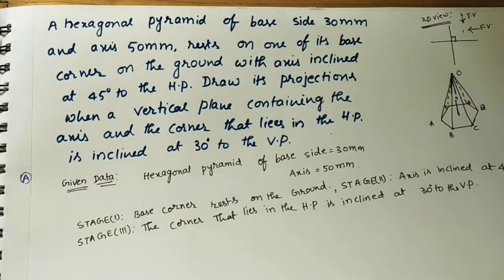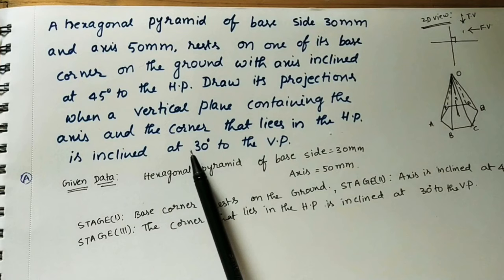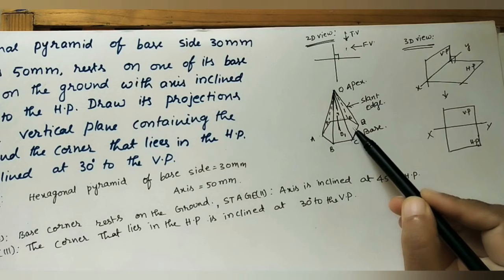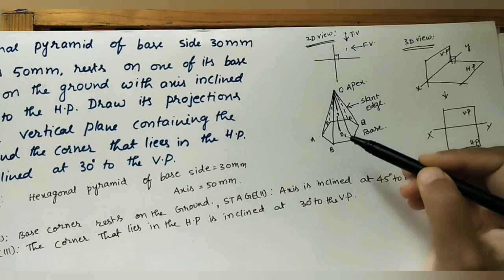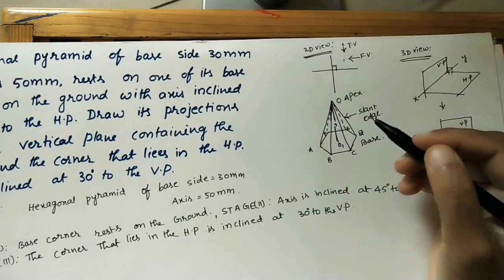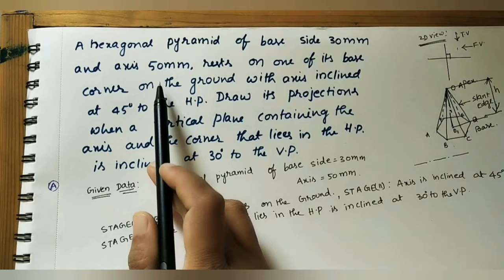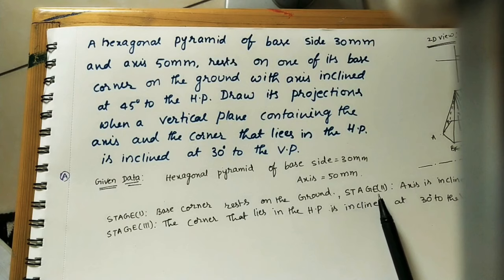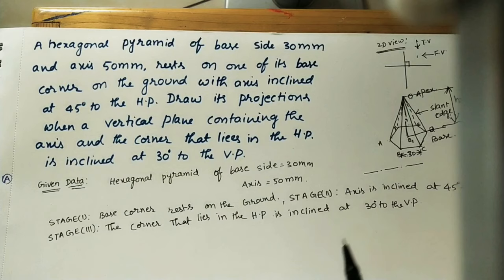Projections Of Solids: Hexagonal Pyramid : In 3stages